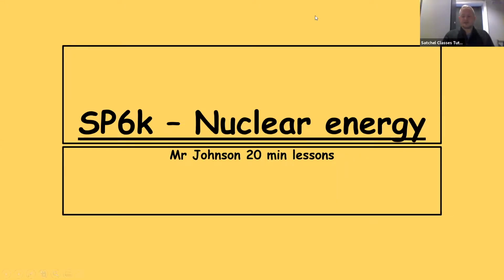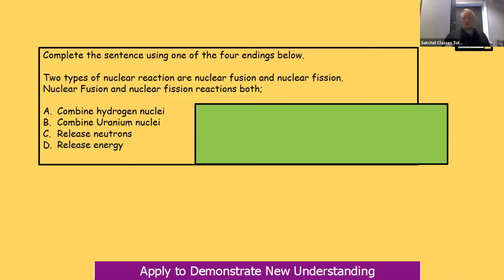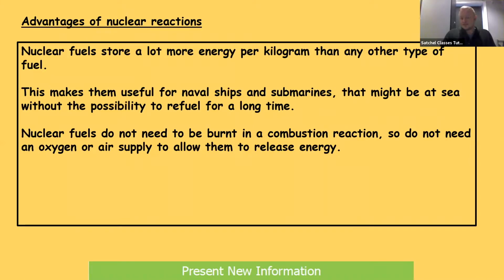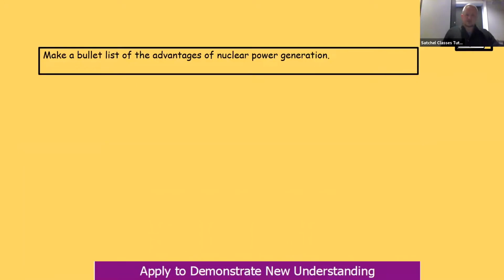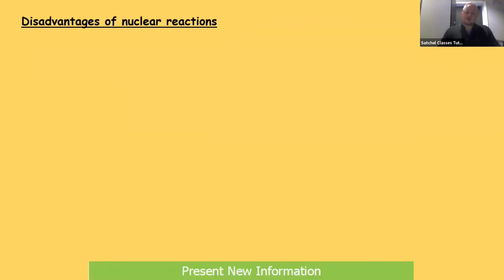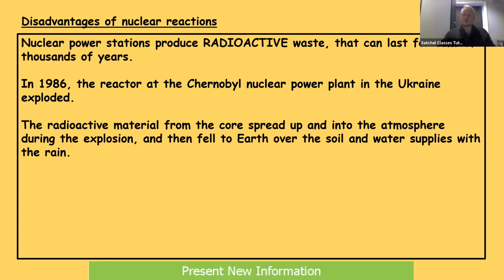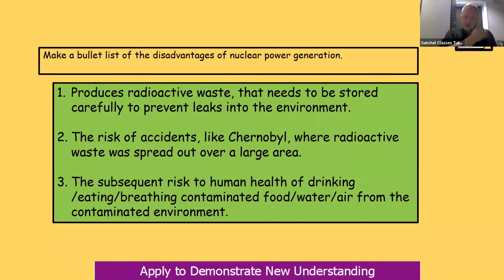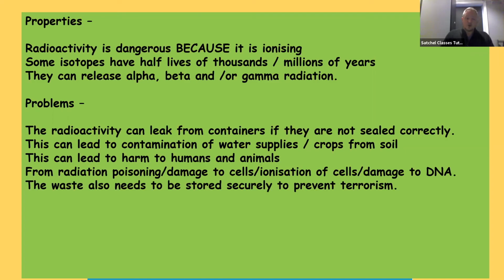Nuclear Energy | Science | Satchel Classes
About this class:
Like what you see? Access all of our free classes here:

Nuclear energy is used as a source of electricity but there are advantages and disadvantages to this use. In this class, students will gain a clear understanding of nuclear energy, considering the differences between nuclear fission and nuclear fusion. They will also discuss the ability nuclear energy has to generate electricity and consider the pros and cons to this type of energy. This class is great for students in Years 10 and 11 who are confused on the topic or want to revise!